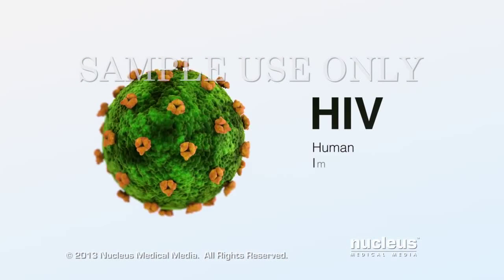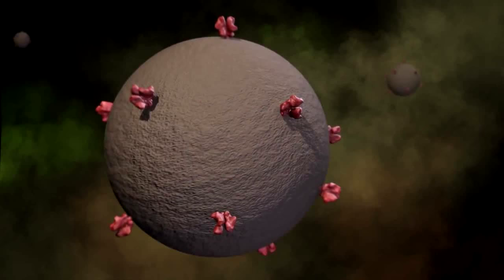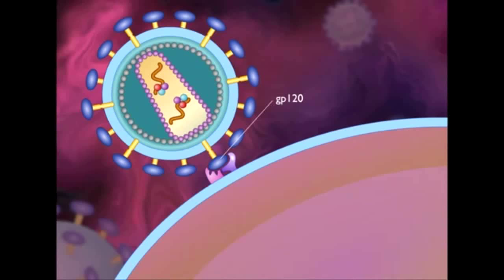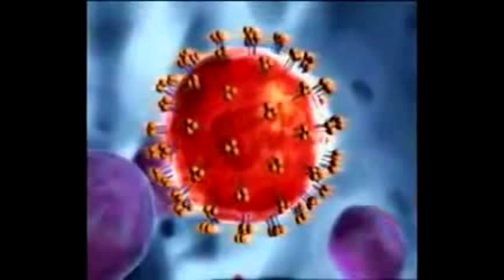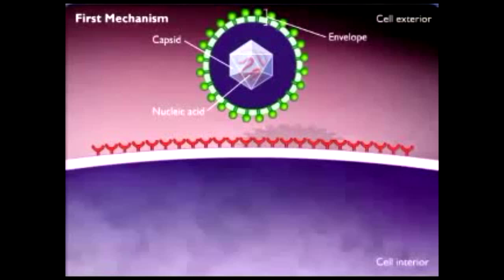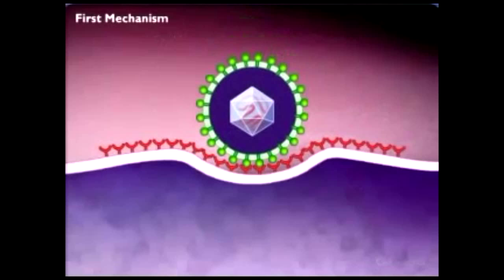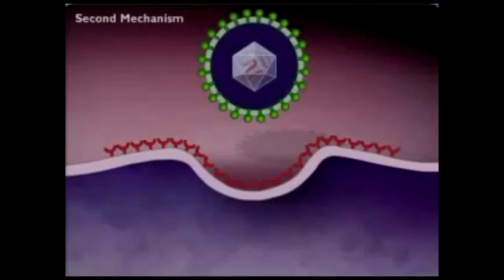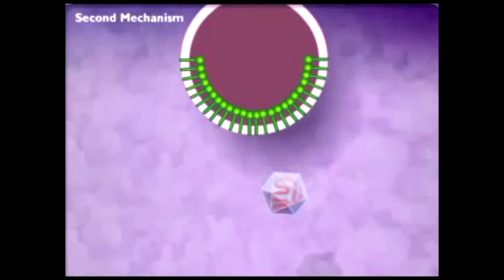gp120 and gp41 HIV envelope proteins (transglutaminase substrates)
FOTGCREN HYPOTHESIS:
A tale of bugs and foods: Hwp1 versus gluten and casein (v3)

gp120 & gp41 are two proteins (glycoproteins) located on the surface of a virus called Human immunodeficiency virus (HIV).

gp120:
gp120 is the portion of the HIV envelope protein which is on the surface of the virus (Berman 1994).
gp120 is known to possess the CD4 binding domain by which HIV attaches to its target cells (Berman 1994).

gp41:
The transmembrane protein gp41 contains several glutamine residues, 75% of which are located on the outer surface of the virus.

INVASION:
Despite being extensively studied, the entry process of HIV, the causative agent of AIDS remains a debated issue.
It has been postulated that, after gp120 binding, HIV enters the cell either by direct fusion of the virus envelope with the plasma membrane or by receptor-mediated endocytosis of a CD4-HIV complex.

TWO WAYS OF HIV INVASION:

1) HIV WAY ONE: FUSION WITH PLASMA MEMBRANE
It has long been thought that productive entry of HIV occurs via direct fusion of the viral envelope with the host cell plasma membrane.
DIRECT FUSION FACTS:
- One key piece of evidence for an endocytic-independent entry is the observation that infection is insensitive to neutralisation of endosomal pH. In fact, blocking endosome acidification was in some cases seen to augment viral infection, perhaps by sparing particles from lysosomal degredation.
- CD4 endocytosis was not required for HIV entry, suggesting that endocytosed particles were degraded by host cell lysosomes.

2) HIV WAY TWO: RECEPTOR MEDIATED ENDOCYTOSIS:
Whilst the clathrin-mediated entry pathway has been documented for almost as long as the classical plasma membrane entry mechanism, it has only recently been confirmed that this route offers a productive entry pathway for HIV (Daecke 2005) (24).
Recent data may even suggest that clathrin-mediated HIV entry is the only productive pathway for infection (Miyauchi et al. 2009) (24).
ENDOCYTOSIS FACTS:
- EM studies have shown internalised virions in membrane-bound vesicles. Moreover, the rates of entry and uncoating of radio labelled virions in the human T-lymphoid cell line CEM were consistent with a receptor-mediated mechanism of entry.
- Live cell imaging has demonstrated that HIV fusion at the plasma membrane did not proceed further than mixing of lipids and could therefore not lead to productive infection.

gp120 & gp41 & TRANSGLUTAMINASE:
gp120 & gp41 ARE TRANSGLUTAMINASE SUBSTRATES:
Conversion by proteolysis, of gp160 into gp120 and gp41, exposes amino-acceptor (acyl donor) glutaminyl residues not only in gp120 but also in gp41.

gp120 & gp41 are both transglutaminase substrates.

TRANSGLUTAMINASE CROSSLINKING BETWEEN HIV AND HUMAN PROTEINS:
gp41 could cross-link to receptor(s) occurring on HIV-target cells and/or gp120 with both glutaminyl and lysyl residues.
Transglutaminase reactive sites in gp41 have been proposed for possible cross-linking reactions with gp120, CD4 or other receptor(s) occurring on the surface of HIV-target cells.
An extracellular or membrane-associated molecular form of transglutaminase could cross-link the virus env glycoproteins to each other and/or to CD4 or some different protein receptor occurring on the surface of the HIV-target cell.

TRANSGLUTAMINASE & CLATHRIN MEDIATED ENTRY INTO HOST CELLS:
Several functions have been ascribed to transglutaminases including receptor-mediated endocytosis.
The possibility that TGase catalyzes the formation of a covalent bond between protein(s) of the HIV envelope (env) and protein(s) present on the membrane of HIV-target cells.
Possible role for human-immunodeficiency-virus (HIV) internalization, by some molecular forms of  transglutaminase either occurring extracellularly or associated to the membrane of  the HIV-target cells.
Possible role for transglutaminase in virus entry into host cells, via receptor-mediated endocytosis, and/or in HIV-induced CD4+ T-cell depletion via apoptosis.
In conclusion, the experimental evidence that soluble gp120 and gp41 can act as TGase substrates in vitro supports the notion that the enzyme could participate in the process of HIV entry into the host cells.
Transglutaminase may play a role in the process of virus internalization by cross-linking HIV env glycoproteins to specific receptor(s) occurring on the target-cell surface.
TGase-catalyzed covalent modification of gp120 could influence the ability of HIV both to penetrate inside the cells and to infect them.
A role played in HIV internalization by some molecular forms of the enzyme, either membrane-associated or occurring outside of the cell (such as blood plasma Factor XIII), cannot be ruled out and deserves further investigation.